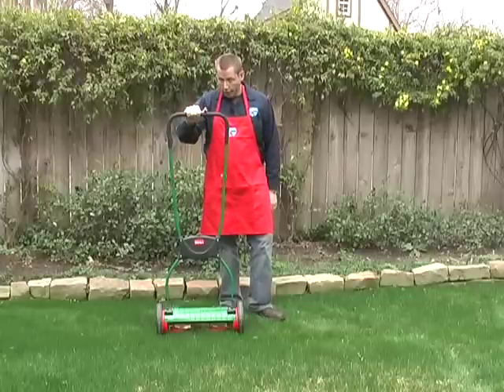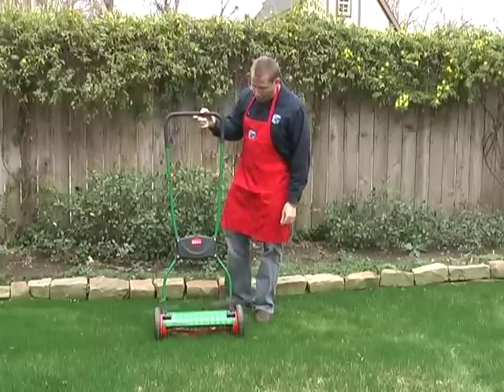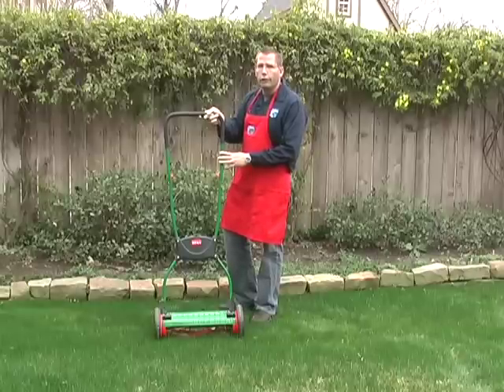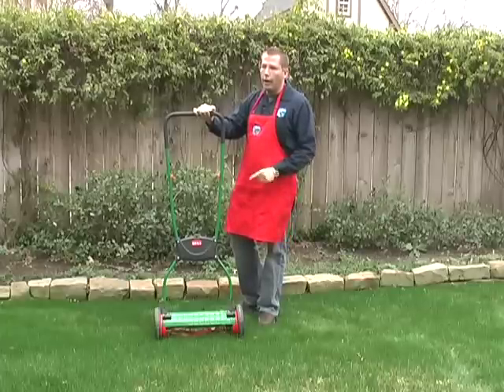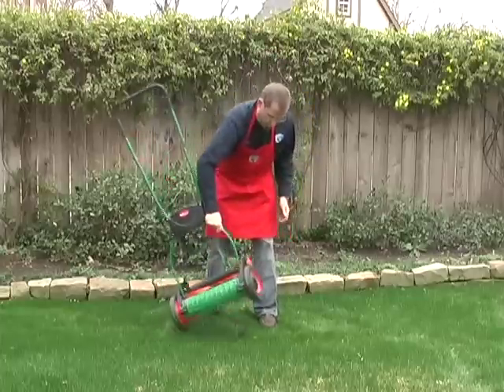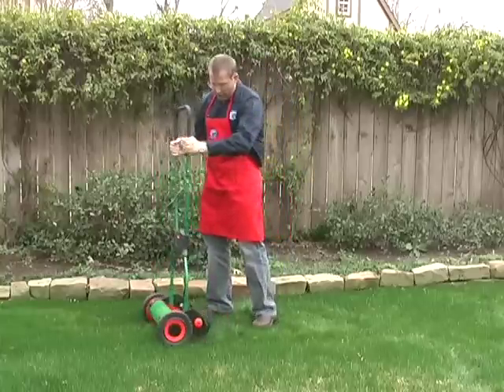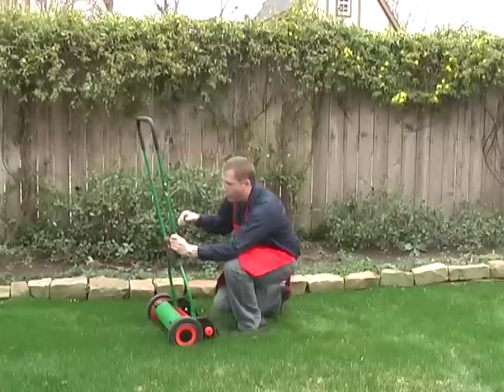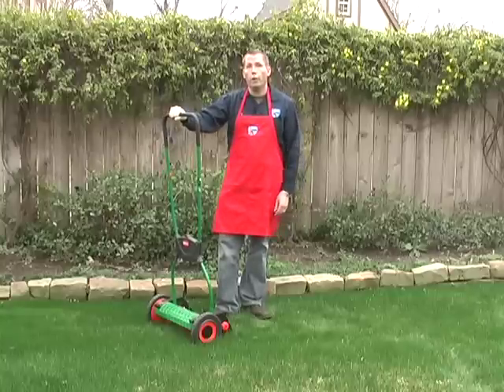Brill Luxus 38 reel lawn mower product video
A look at the Brill Luxus 38 manual reel lawnmower,